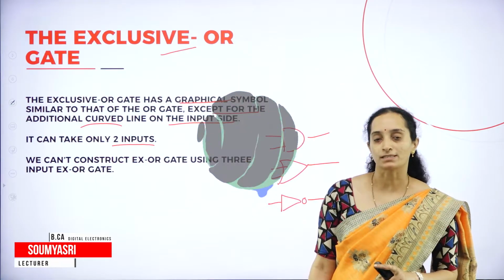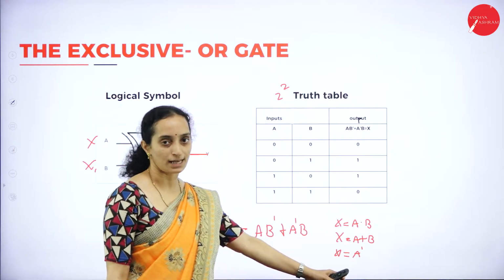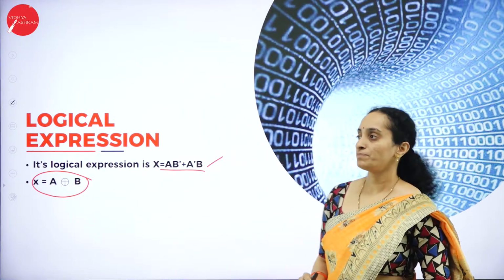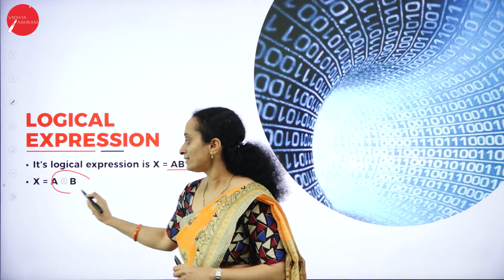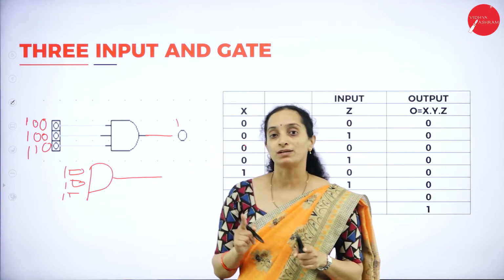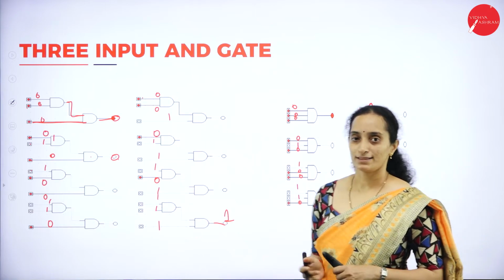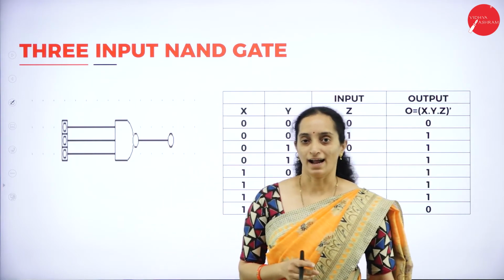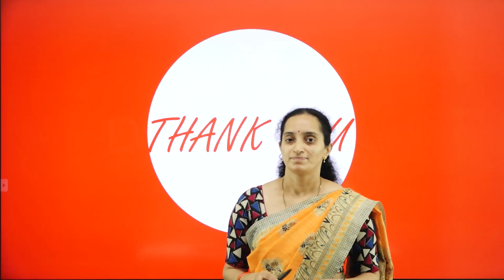DAY 22 | DIGITAL ELECTRONICS | I SEM | B.C.A | BASIC LOGIC GATES | L13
Course : B.C.A
Semester : I SEM
Subject : DIGITAL ELECTRONICS
Chapter Name : BASIC LOGIC GATES
Lecture : 13